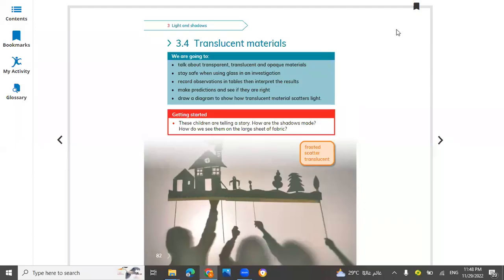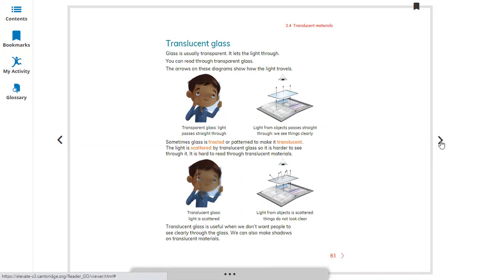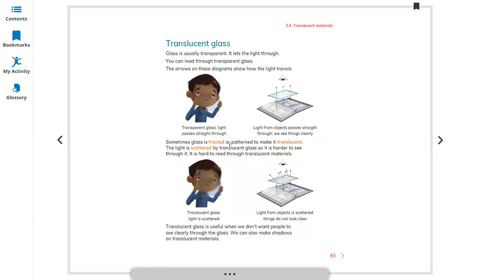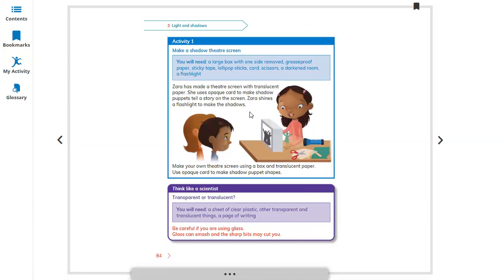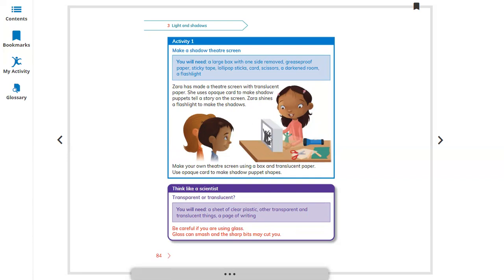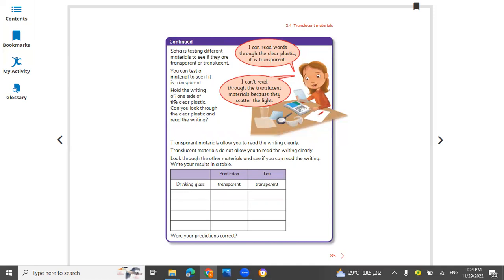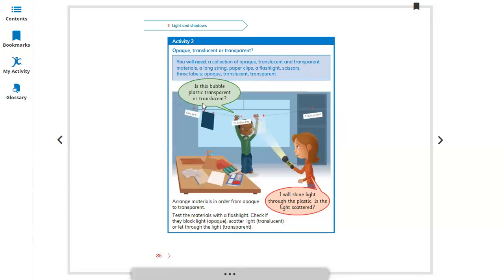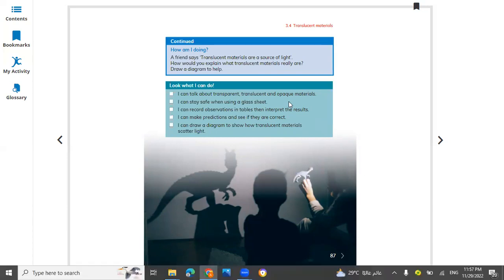Science/g3/unit3/lesson3.4(learner's book)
What makes science special is not its method or its logic, but the attitude of those who practice it..